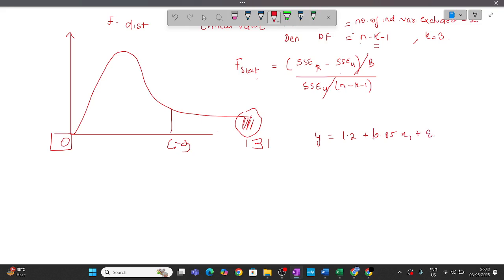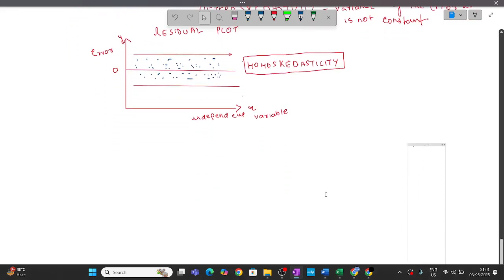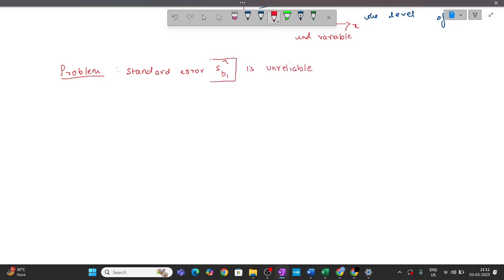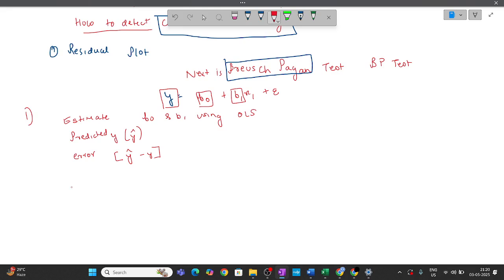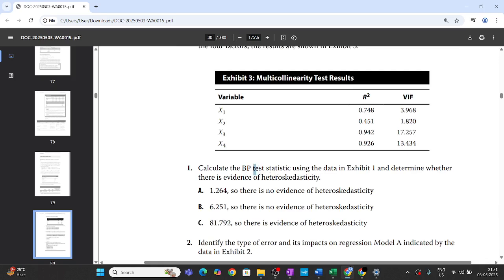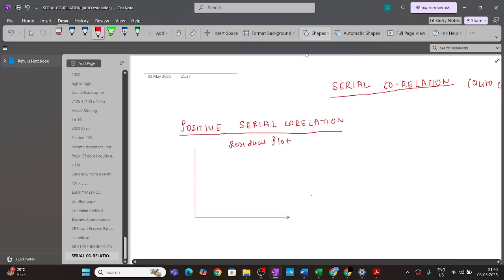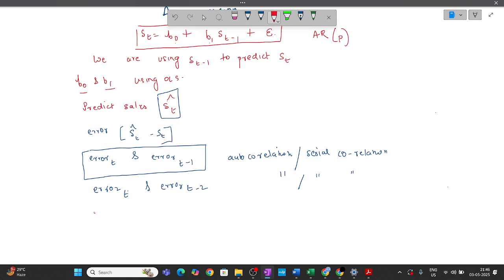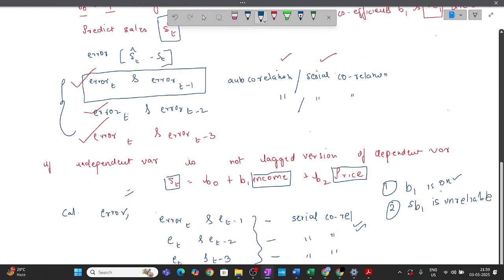Multiple Regression - Part 2 CFA level 2#